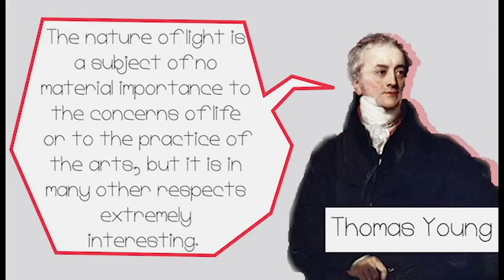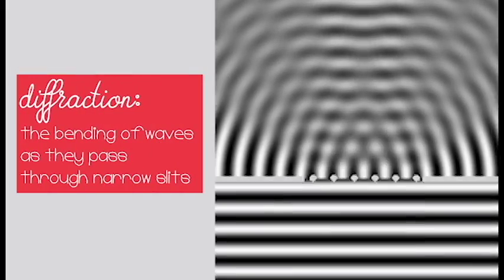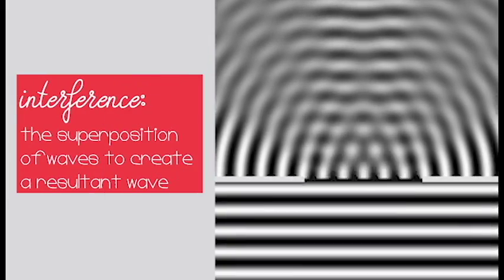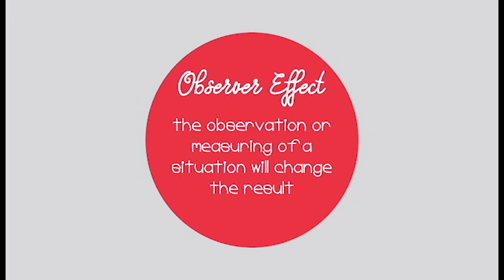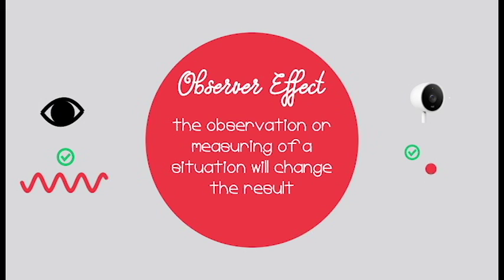Breakthrough Junior Challenge 2020 | The Observer Effect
Can we alter the results of an experiment just by watching it differently?

This is my entry to the Breakthrough Junior Challenge 2020.

(Yes, I know the definition of measurement in quantum mechanics is still debated. I am following the Copenhagen interpretation, which accounts for wavefunction collapse.)

[PROCESS]
~10 hours writing
~30 hours filming
~50 hours editing

[SOUND]
Robot blip - Marianne Gagnon
Woosh - Mark DiAngelo
Blop - Mark DiAngelo
Perception - Benjamin Tissot
Baby Heartbeat - Daniel Simon
Game Over Arcade - myfox14
Correct - littlerainyseasons

[IMAGES]
Huygens Fresnel Principle - Wikimedia Commons